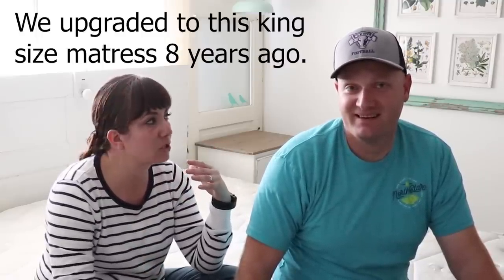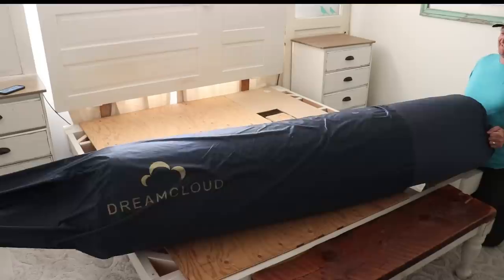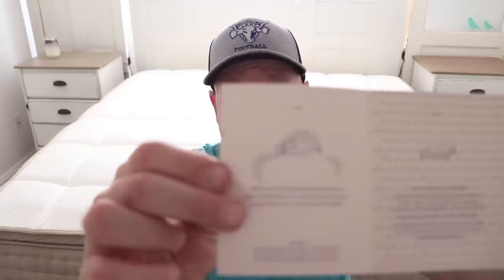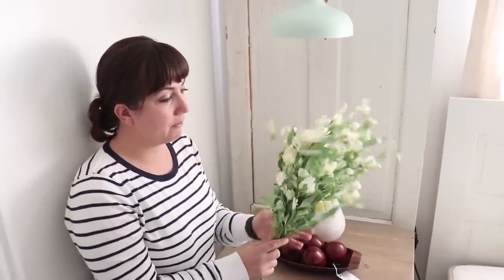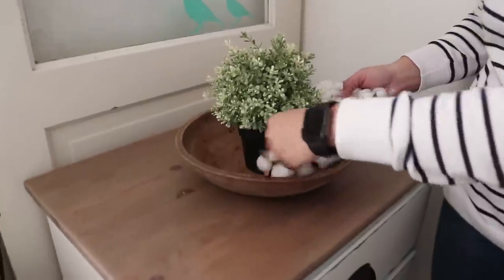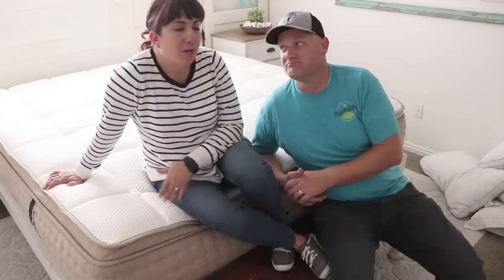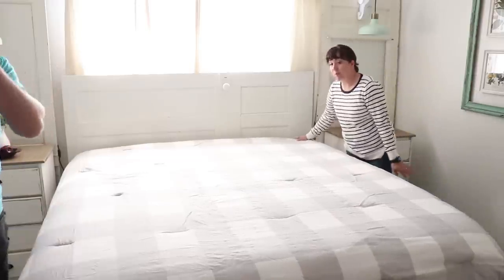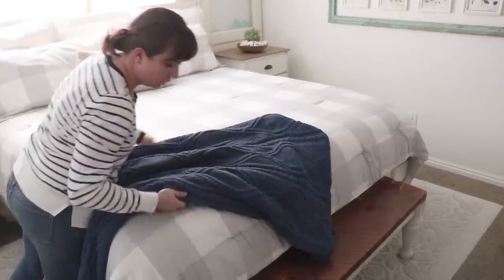Master Bedroom Ideas For Fall | Dream Cloud Mattress Unboxing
We got a new mattress and refresh our master bedroom with some fun fall decor ideas!

Bed Sheets
Jiffy Steamer